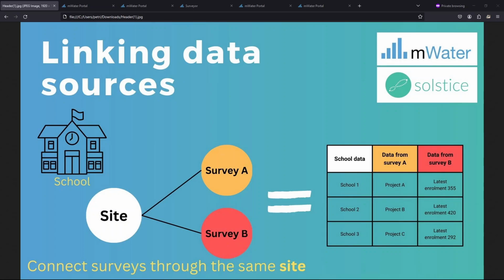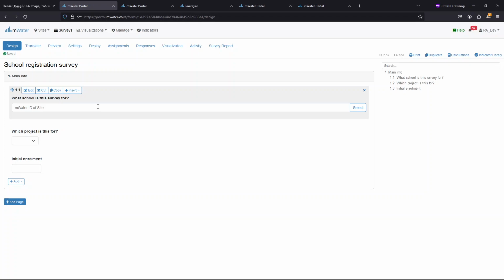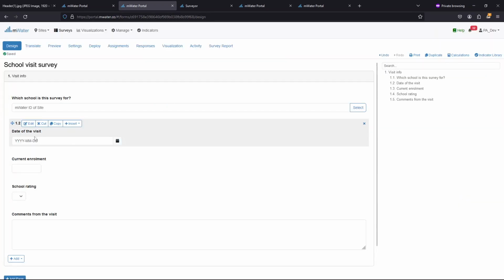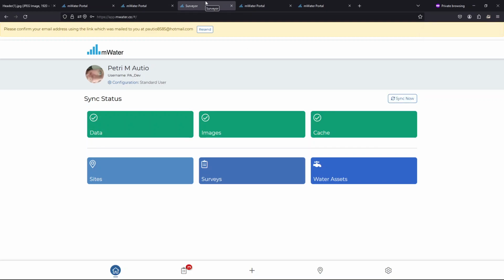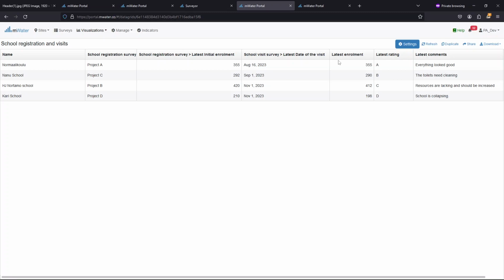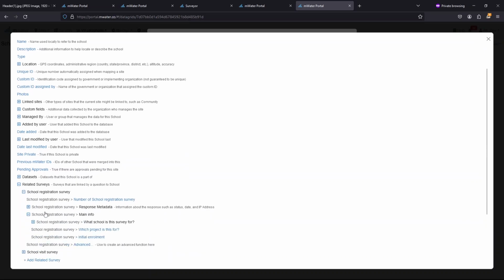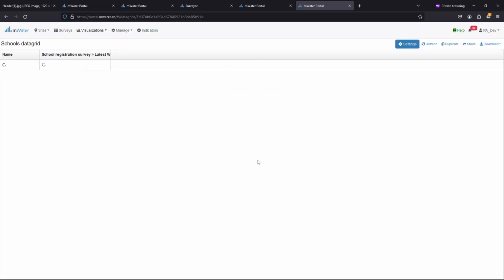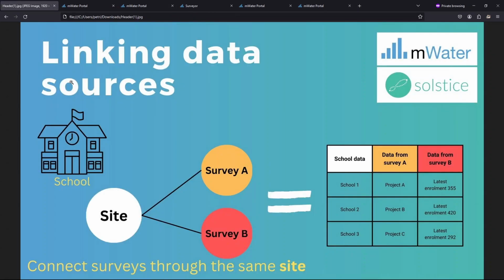Linking data sources in mWater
Q: How to get data from different sources into the same table in mWater and Solstice? A: Connect different surveys to the same site.

Here we cover how you can combine data from more than one source, such as two surveys, into one table in mWater. The same principles allow you to bring data from many surveys into charts and maps as well.

As long as you use a site question and link surveys to the same site, the database knows the data is connected, and you can then analyze and visualize that data together when needed.

00:00 Intro
0:55 Example surveys
03:45 Entering data
05:10 Viewing data side-by-side
07:07 Creating a datagrid that combines different surveys